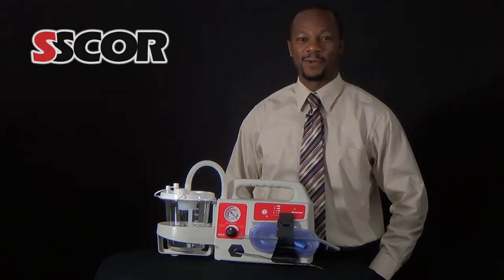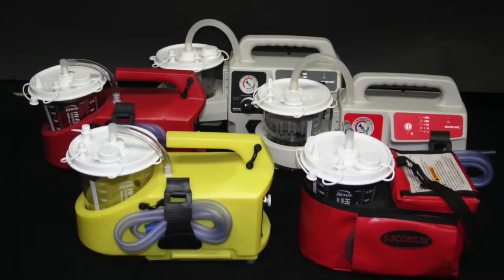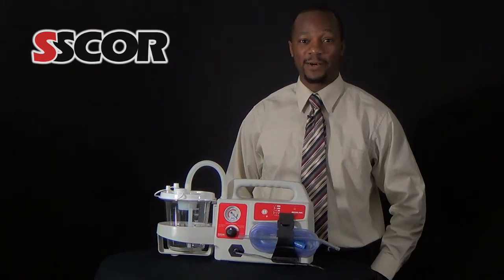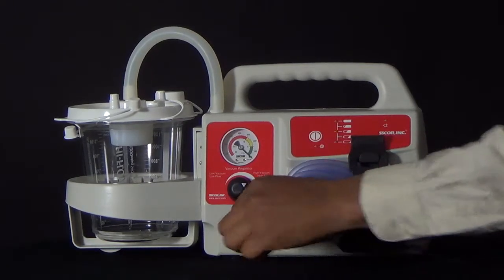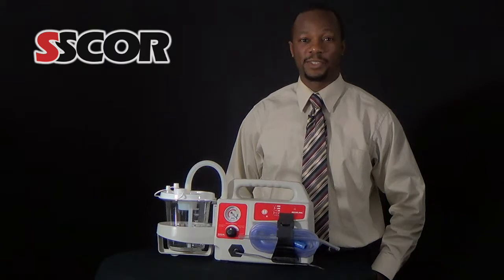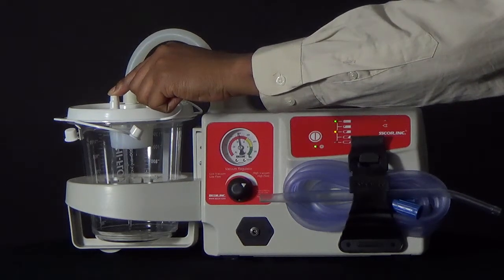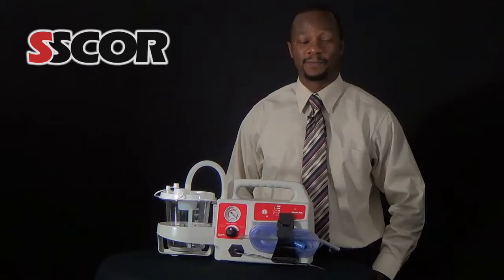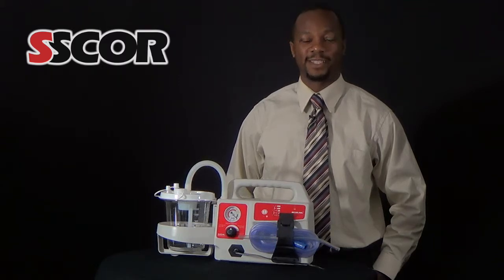SSCOR Battery Test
This battery test applies to the SSCORT III, 9, TEN and 2300 series aspirators.  It is a basic field test and does not give you a complete picture of the health of your battery.  It is merely a practical indicator.